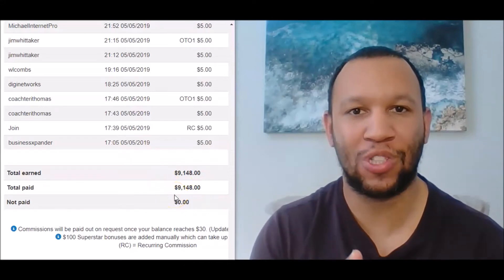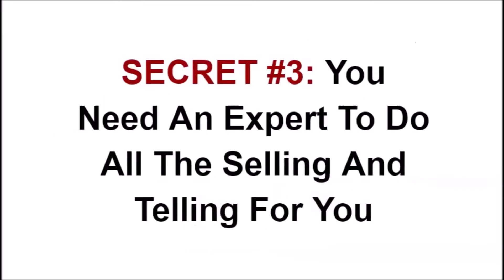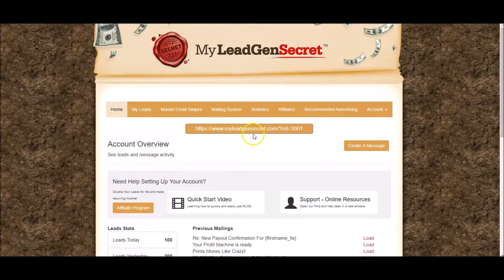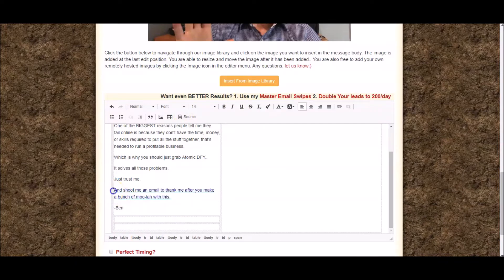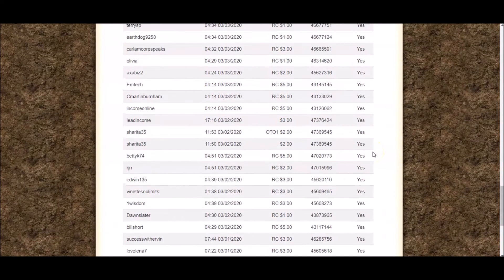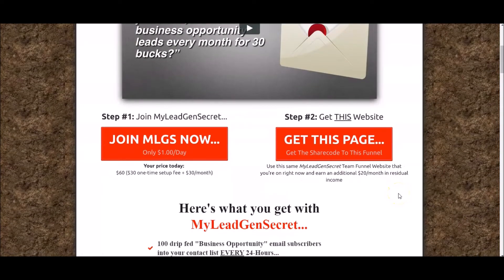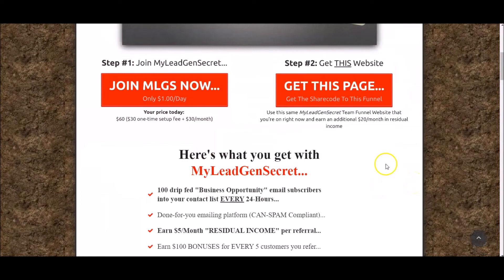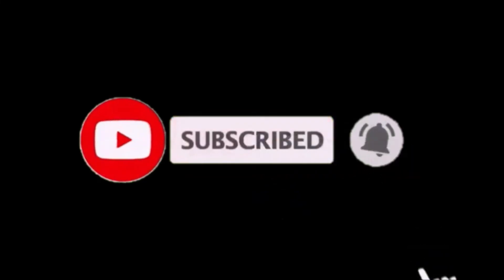Earn PayPal Money Online Just By Copying And Pasting!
In this video you'll discover how to Earn PayPal Money Online Just By Copying And Pasting!

In this video I reveal how to earn paypal money online 2019/2020. This is a very simple method and you can use it to earn paypal money online fast, just by doing copying and pasting for 5 minutes per day. You may be able to do it even faster than that, depending on how quickly you can copy a simple link.

So if you want to know how to earn paypal money fast and easy make sure you watch the video to the very end. I also reveal 3 secrets you will need to know to earn paypal money instantly, every single day.

This is honestly the easiest way to earn paypal money I've ever used. After you try it out if you also agree that this is the easiest way to make paypal money online, then please come back to this video and leave me a comment. Because that will help even more people get this valuable information in their hands.

Nobody needs to struggle to earn money online when we can all make easy PayPal money just by spending 5 minutes per day, doing some simple copy and pasting. It's easy PayPal cash and a fast way to make money in your spare time. It can even replace your job within a few months if you take it seriously.

Anyways, this is how to get paypal money in 5 minutes.

Give this a go and start to make money on paypal today!

Laters,
Ben Martin

Any sales figures stated in my videos are my personal results. Please understand that my results are not typical. I'm not implying that you'll duplicate them (or do anything for that matter.) I have the benefit of practicing direct response marketing since 2013 and have an established following as a result. The average person who follows any "how to" video or buys any information gets little to no results. I'm using these references for example purposes only. Your results will vary and depend on many factors, including but not limited to your background, experience and work ethic. All business involves risk as well as massive and consistent effort and action. If you're not willing to accept that, please DO NOT BUY ANYTHING THROUGH MY LINKS.